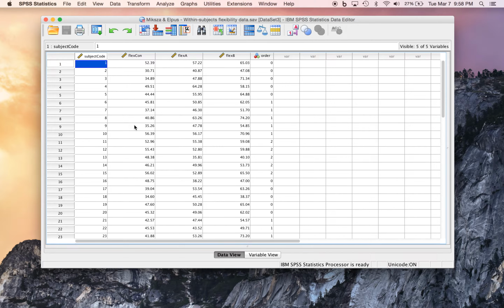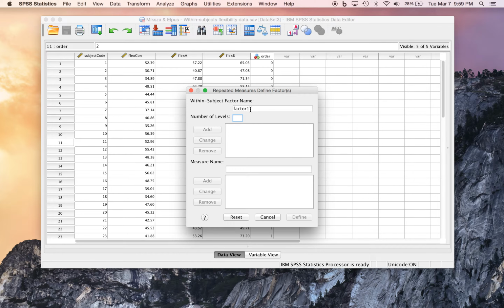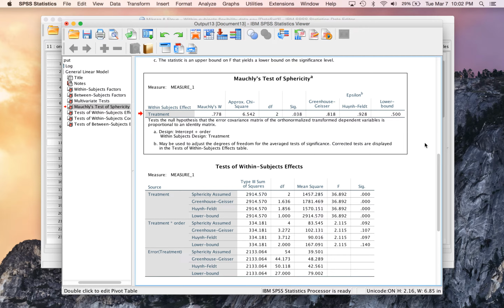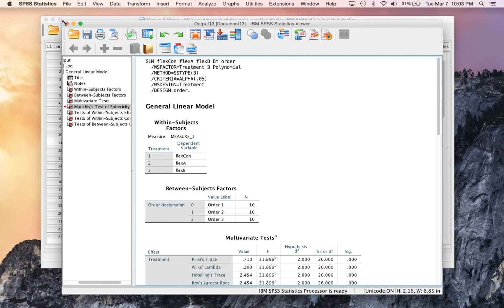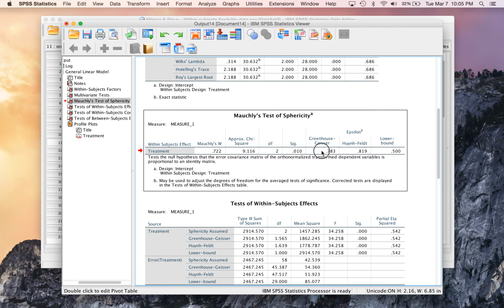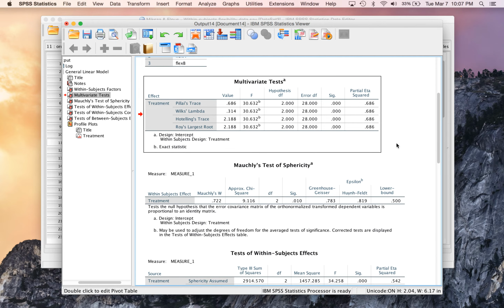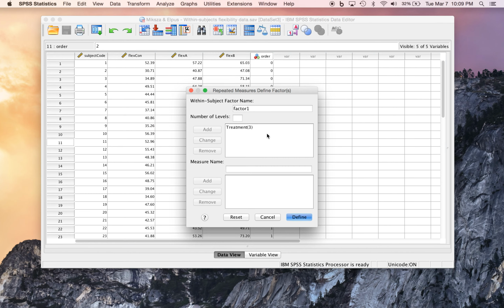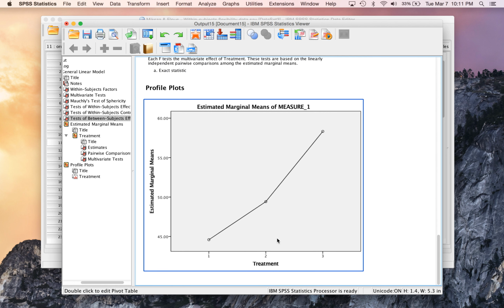Repeated measures ANOVA